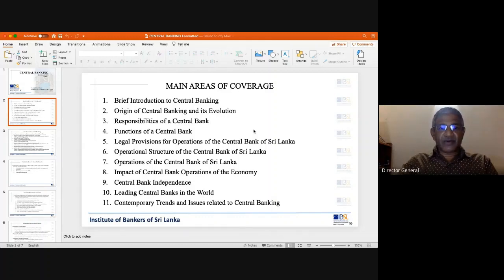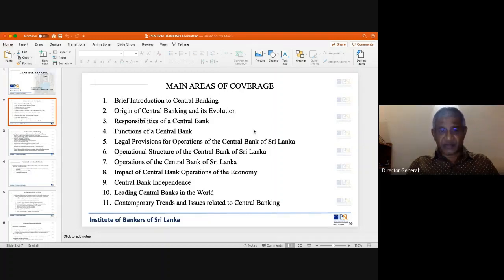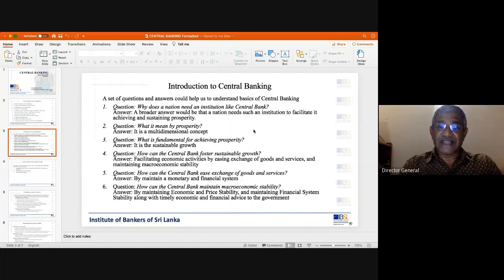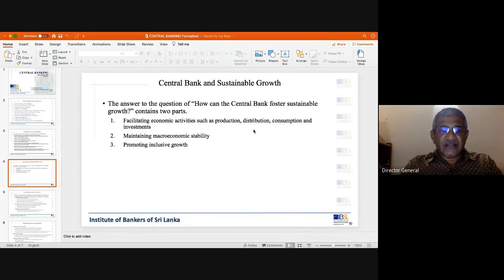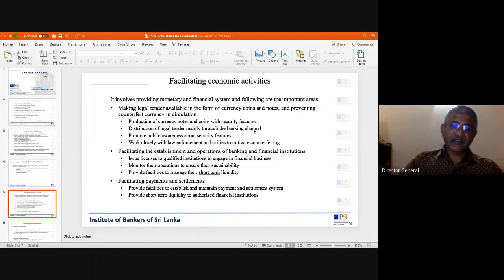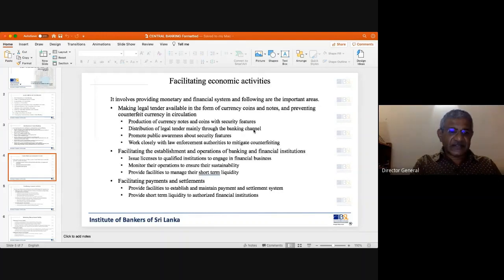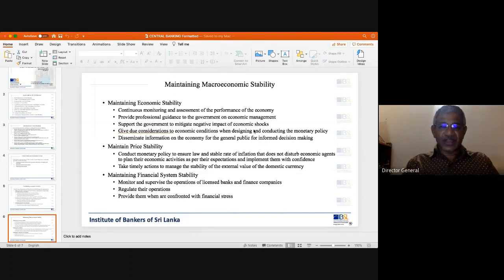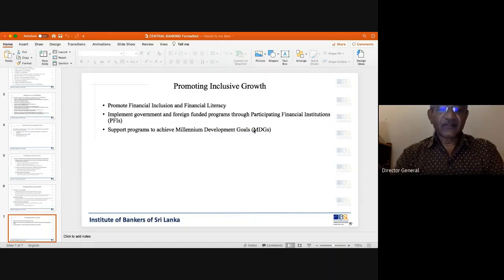D09 E 201 V 06 06 2020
Central Banking - English
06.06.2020